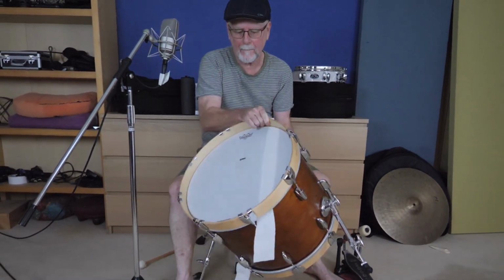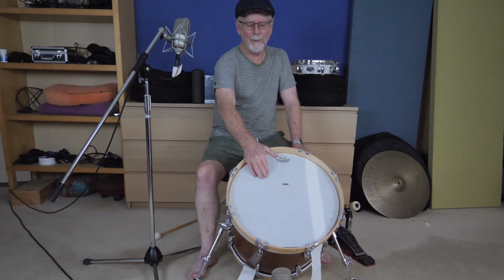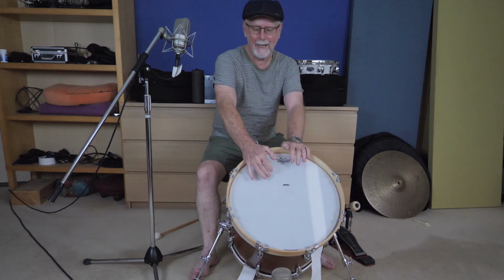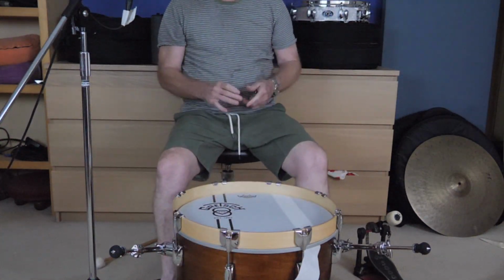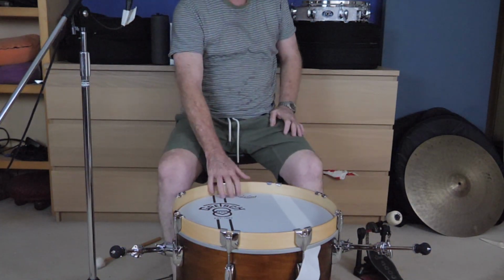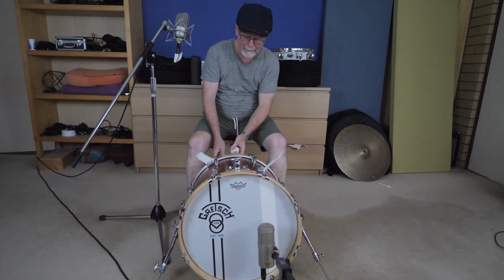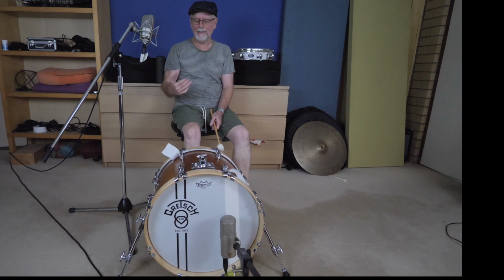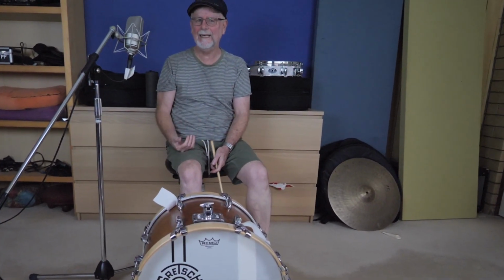Why Do Professionals Tune Their Bass Drums This Way?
learn to tune your bass drum for massive tone  even from small bass drums. Very easy to follow instructions to get your bass drum rocking